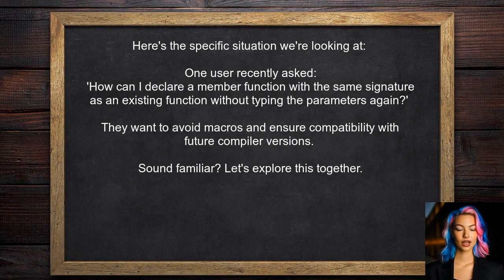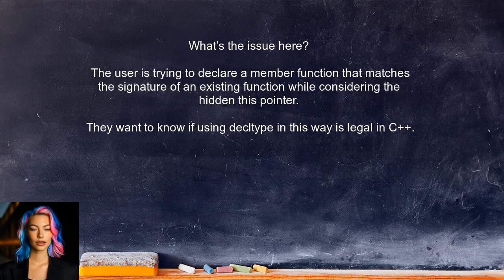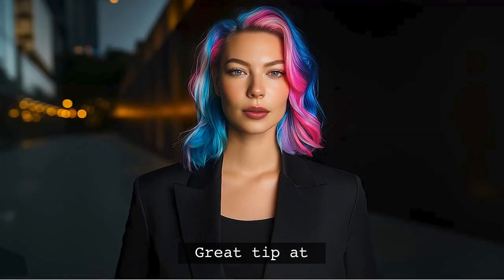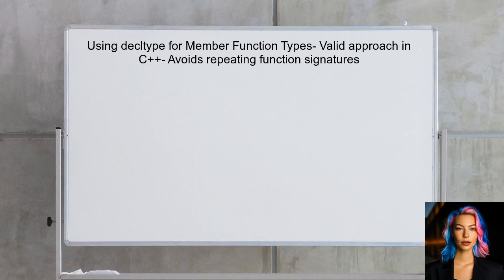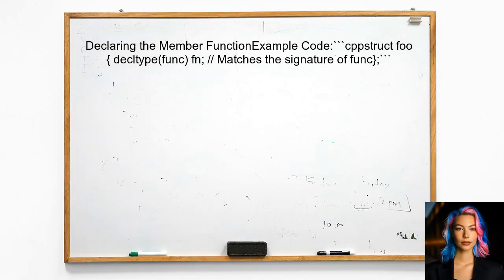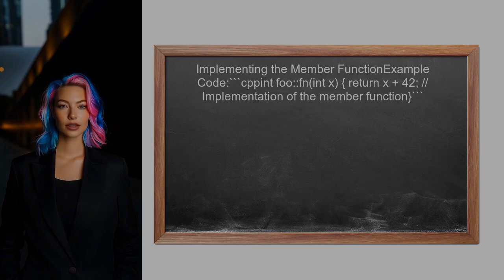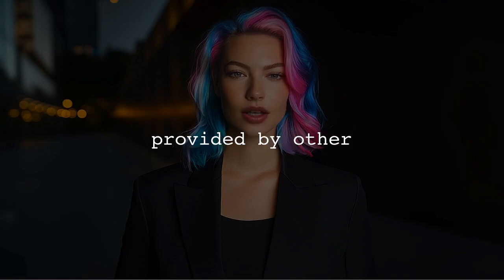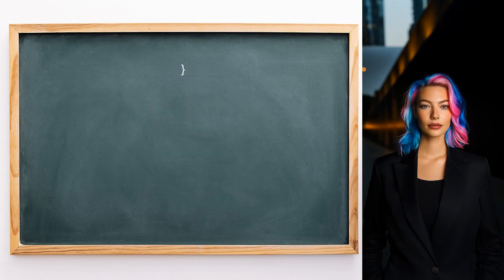Using decltype in C++: How to Declare Entire Function Types Effectively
In this video, we delve into the powerful C++ feature known as `decltype`, which allows developers to declare entire function types with precision and ease. Understanding how to effectively use `decltype` can significantly enhance your coding efficiency and clarity, especially when dealing with complex function signatures. Join us as we explore practical examples and best practices to master this essential tool in your C++ programming toolkit.

Today's Topic: Using decltype in C++: How to Declare Entire Function Types Effectively

Related to: decltype, c++, functiontypes, c++programming, declarefunctiontypes, c++tutorial, programmingtips, c++features, typededuction, modernc++, codingtechniques, softwaredevelopment, c++bestpractices, programminglanguages, c++examples, advancedc++